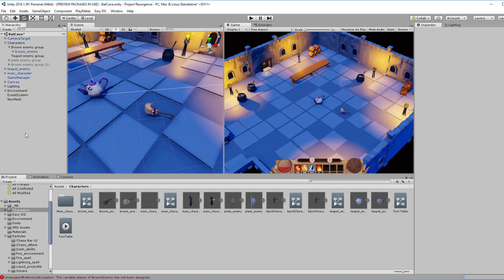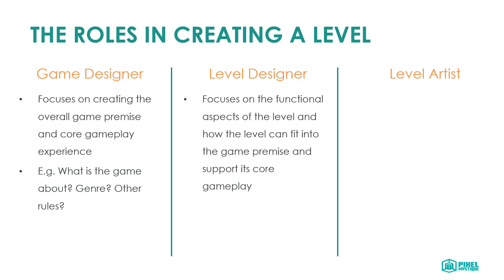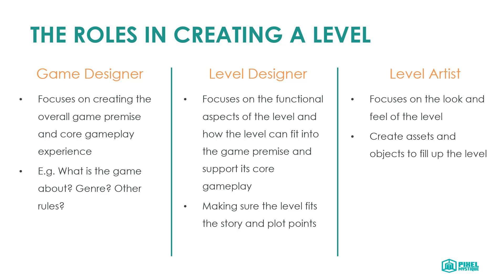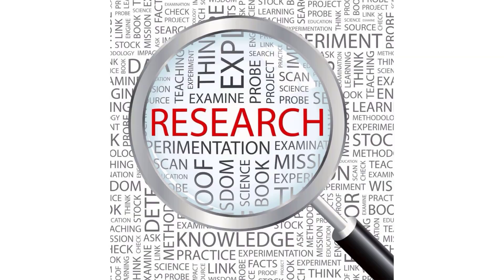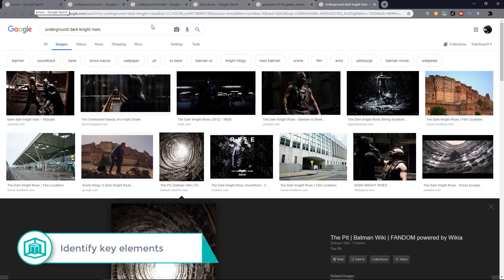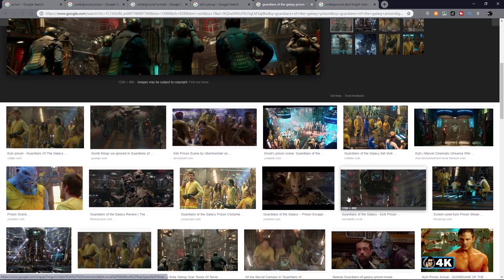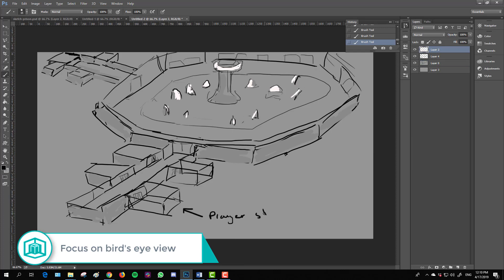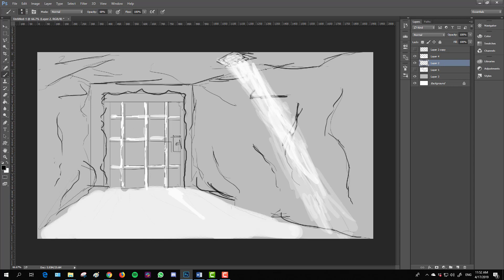Sketch & Layout | First Person Level Design in Unity (Part 1)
This tutorial will cover the first step of a typical first person level design process: sketch & layout. I am drawing from my previous experience in both architecture and level design. I will also share some of the common roles that are involved when it comes to creating a level in a game studio. I am using Unity game engine to illustrate this process throughout this tutorial series, however some of the fundamental concepts can be applied to any other game engine.

I learned some game development techniques from Swords and Shovels course